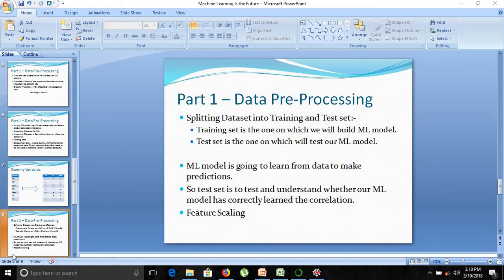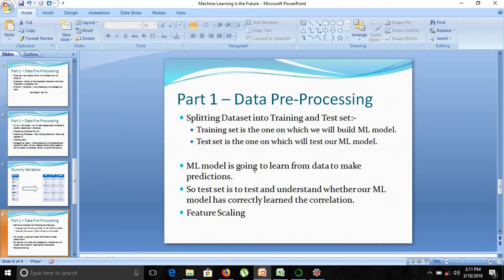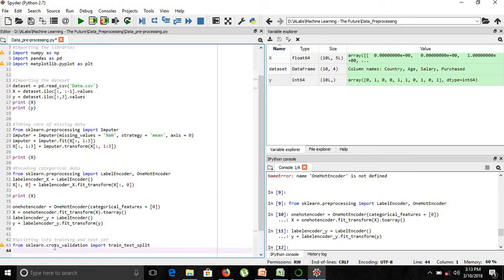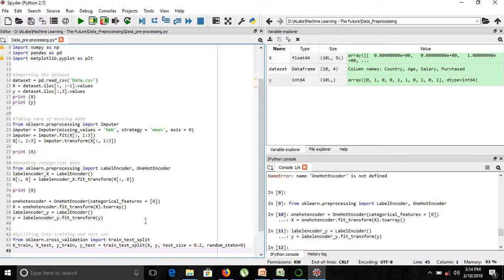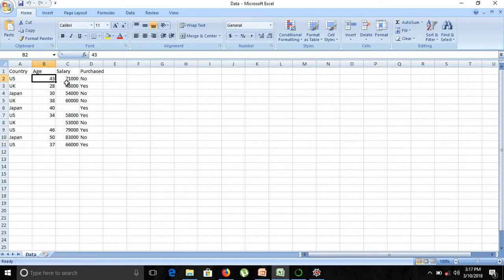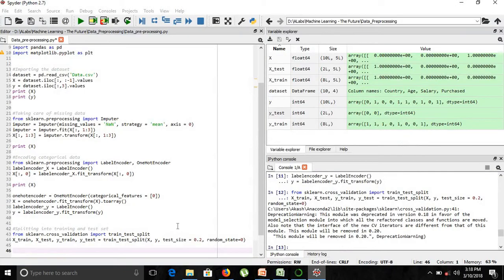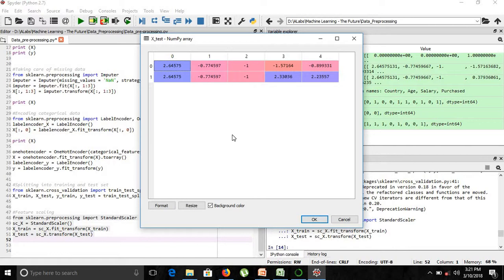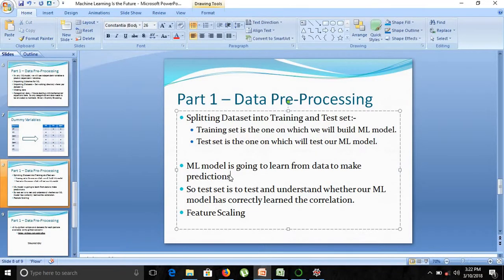Data Pre-Processing - 3: Splitting and Feature Scaling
This marks the beginning of creating any Machine learning model.
Before building model, we need to take care of dataset and take care of some challenges in your dataset.

All the scripts and datasets for each part can be downloaded from my github account:-